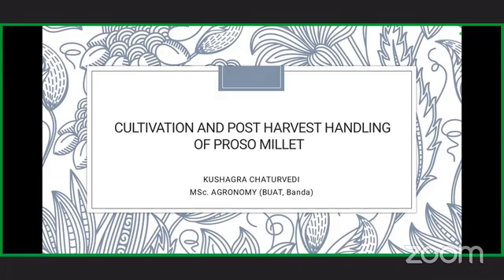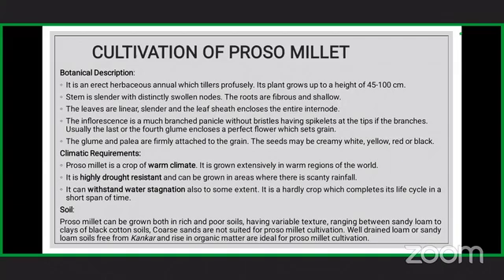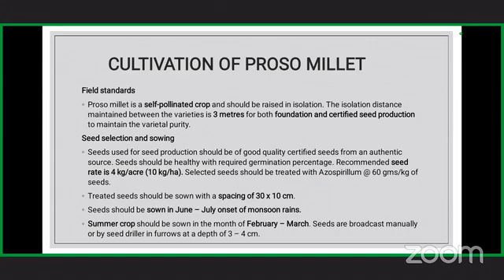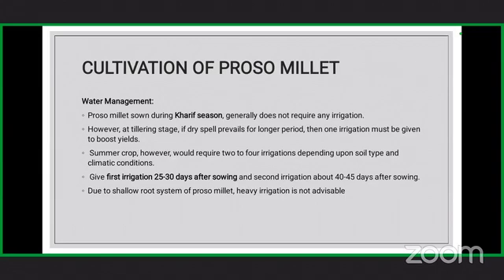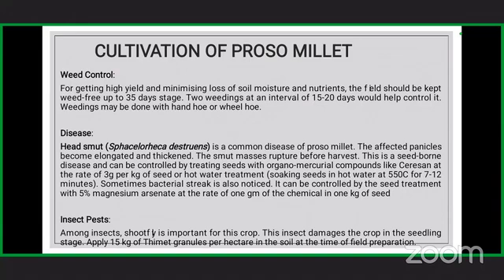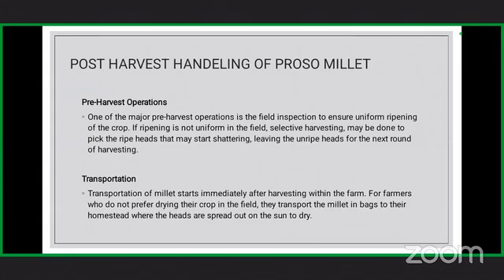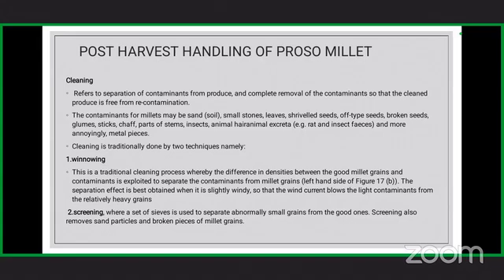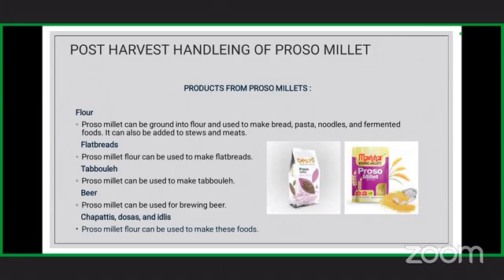Cultivation and post-harvest handling of proso millets - By Mr. Kushagra Chaturvedi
Mr. Kushagra Chaturvedi  is perusing Msc Agronomy at Banda University of Agriculture and Technology in Varanasi, Uttar Pradesh. To know more view